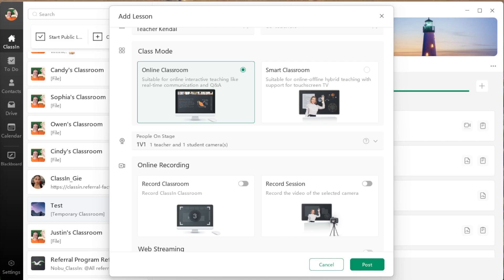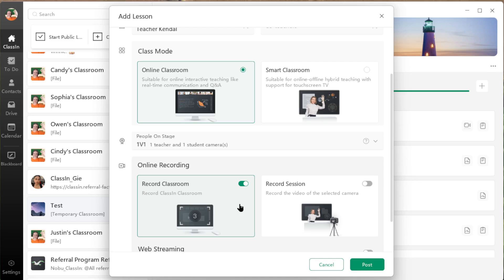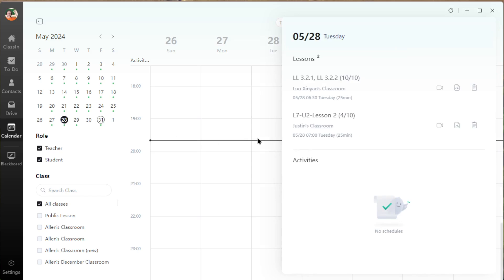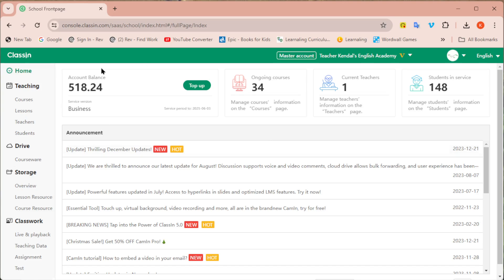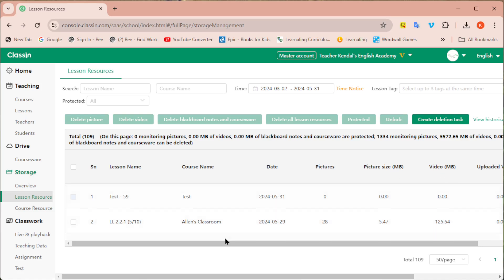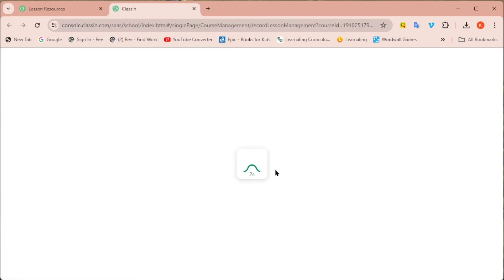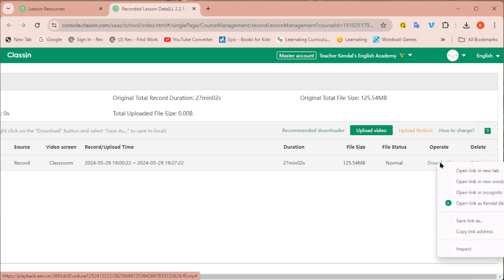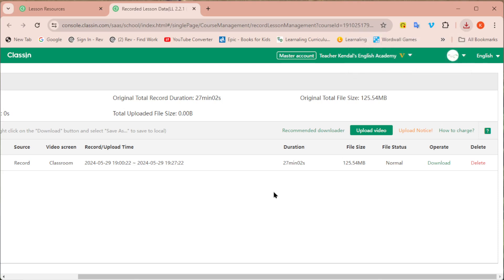ClassIn: Download Cloud recording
This video will show you how to download the cloud recordings as an mp4. Remember, you don't need to download the recordings because they can be viewed directly from the ClassIn App.